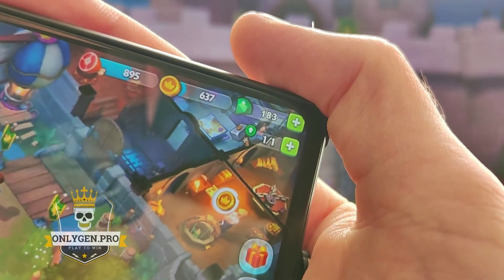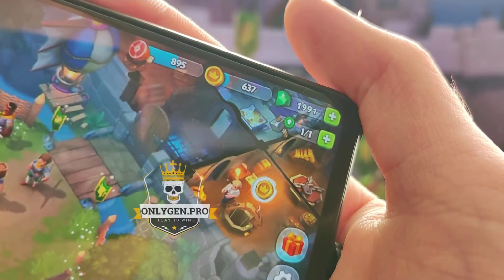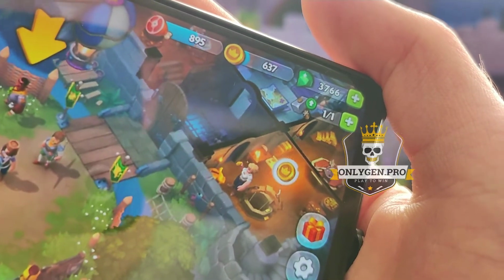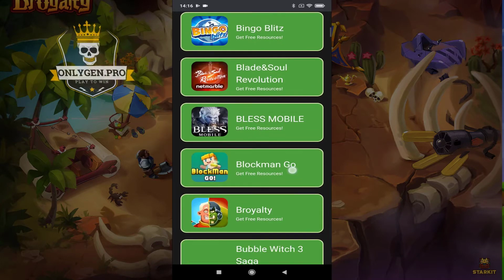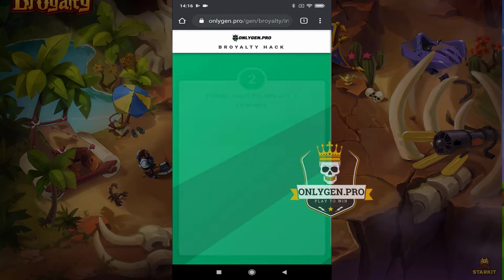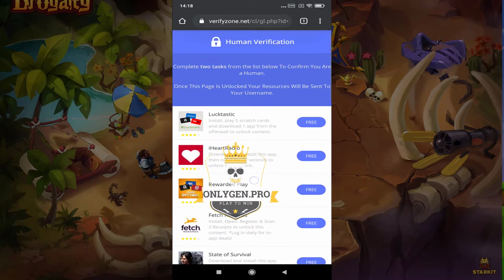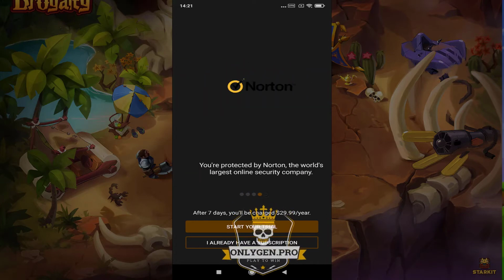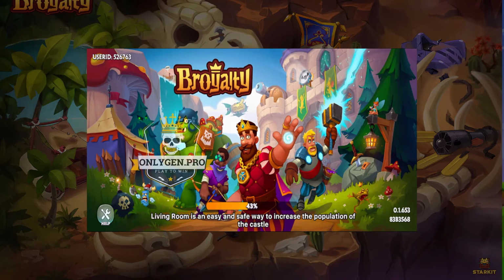👊 Broyalty Hack tips 2022 ✅ Easy Guide How To Get Emeralds With Cheat 🔥 work with iOS & Android 👊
👊 Broyalty Hack tips 2022 ✅ Easy Guide How To Get Emeralds With Broyalty Cheat 🔥 work with iOS & Android 👊

Hi there mobile game player! In this video tutorial I would love to explore our update and better Broyalty hack for Android or iOS phone or tablet. Using this method anyone can easily get alot of Emeralds and improve gaming fun. Everything you require to do is stick to our video guide. Enjoy!

How to hack Broyalty? It is a pretty easy method, if you follow these tips, you'll be able to do it in just a matter of minutes.
Broyalty cheat is developed and protected by the best coder.

If you have some problems or maybe idea on how to improwe auer Broyalty cheat, feel free to write in the comment area.